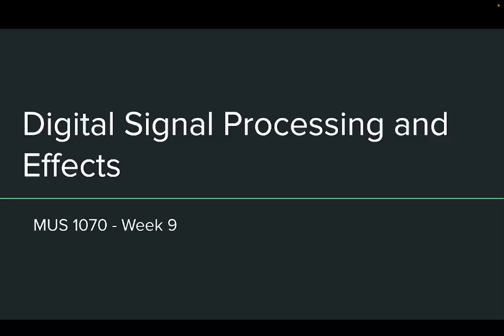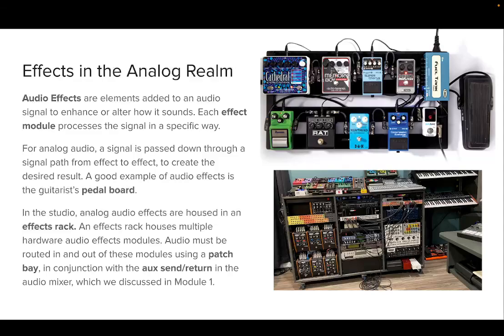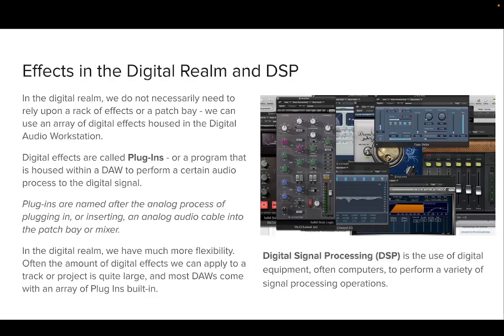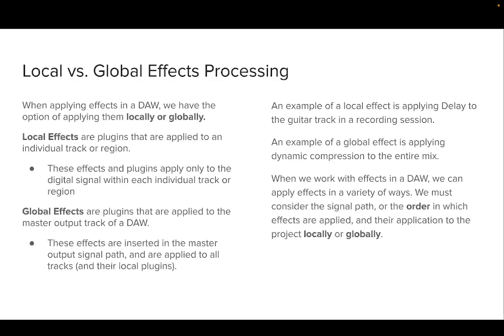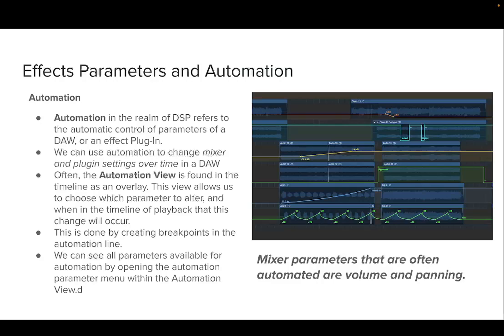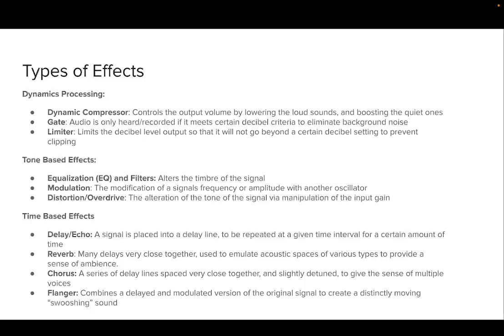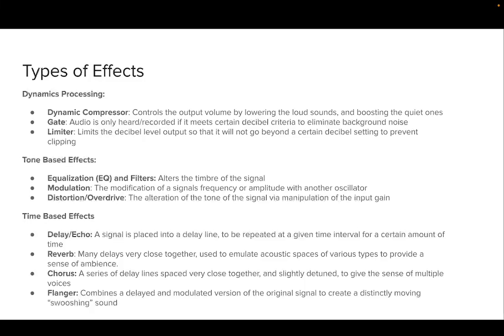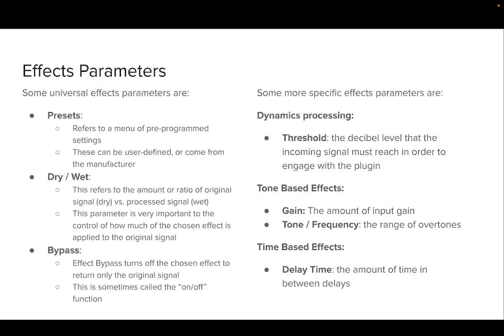MUS 1070 Week 9 DSP and Effects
MUS 1070 Introduction to Music Technology - Eastern Illinois University
Week 9 - DSP and Effects